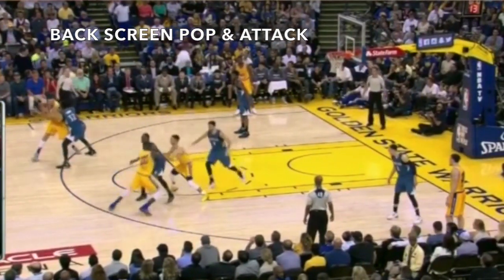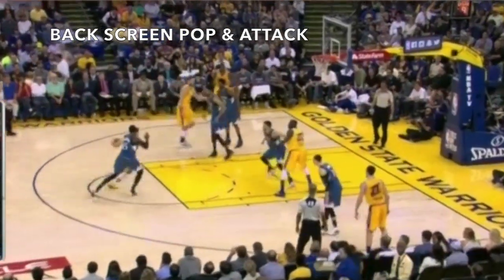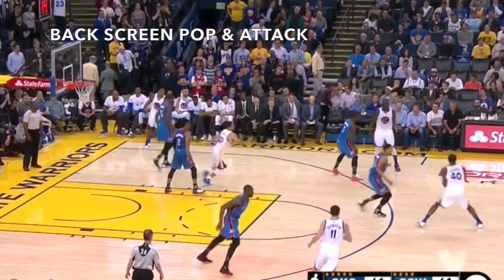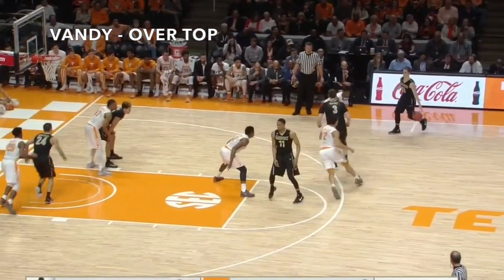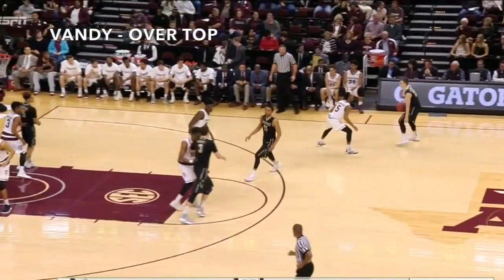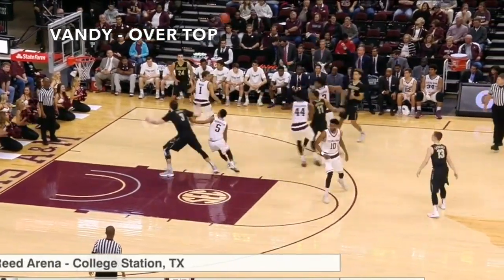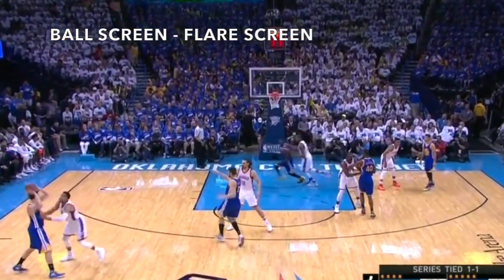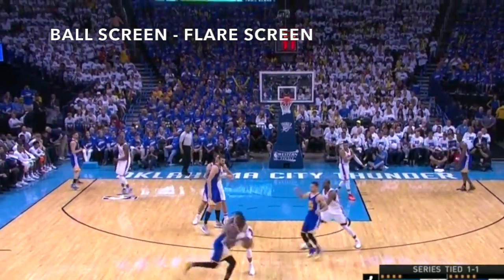Attacking Switching - Sets/Actions (ZB)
Various sets/actions used to attacking defenses that are switching. Concepts come from coaches Steve Kerr, Bob McKillop, Brad Stevens, Gregg Popovich, John Beiein, Doc Rivers, Mike Budenholzer and Terry Stotts.